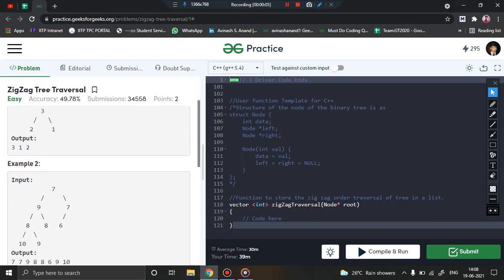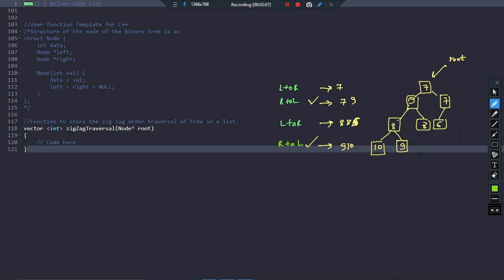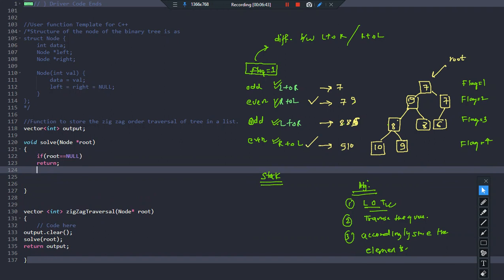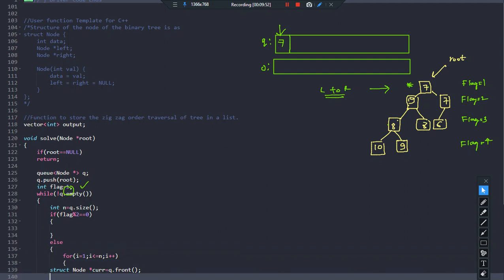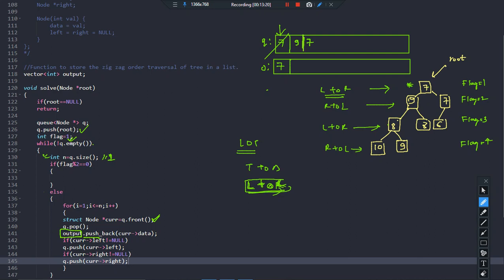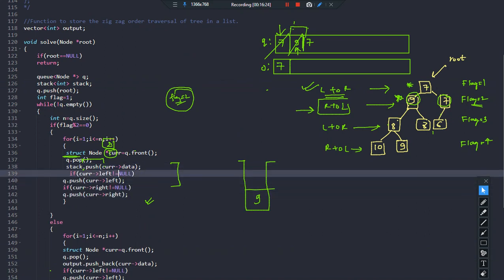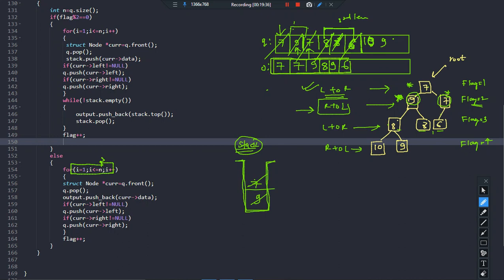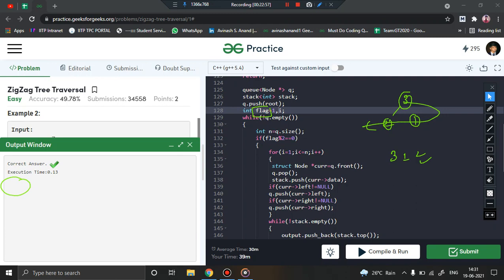Tree : Zig Zag Tree Traversal || Amazon || Microsoft || Walmart || Snapdea; || Cisco